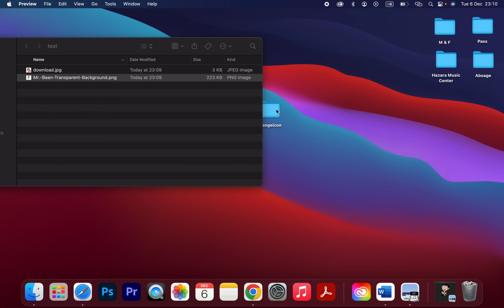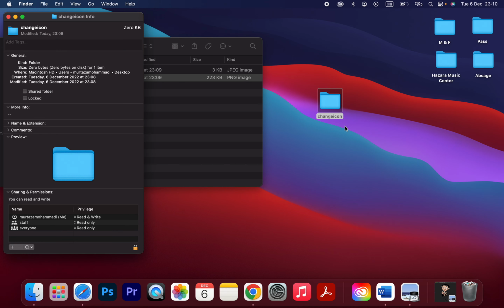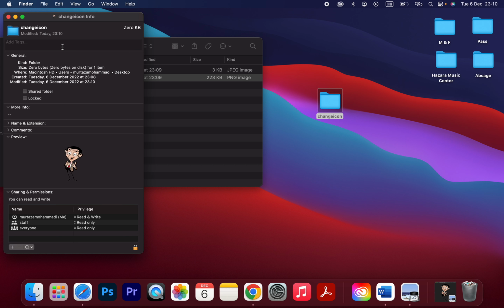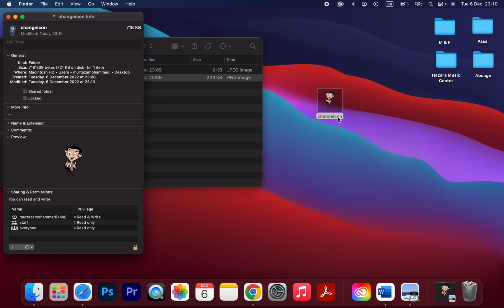How to change folder icon on Mac OS 2022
Hi Friends
In this video I will show you how to change folder icon on mac os.